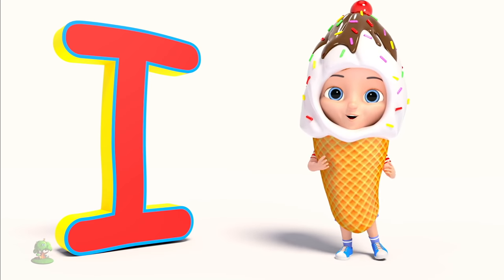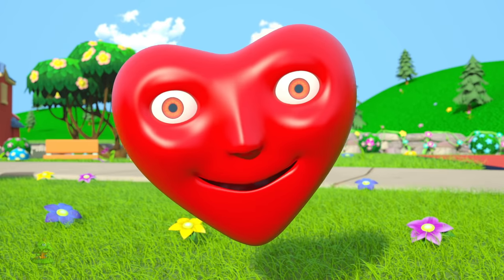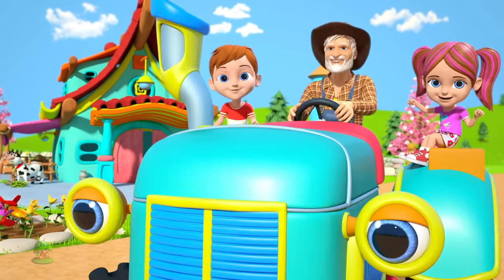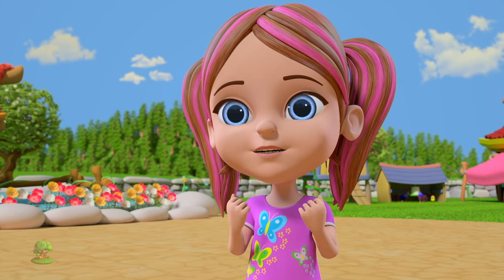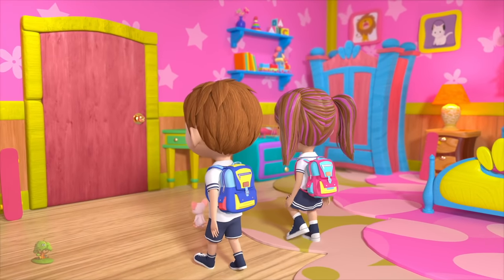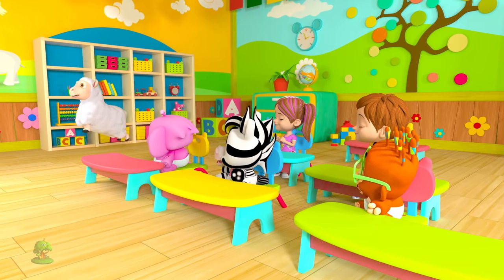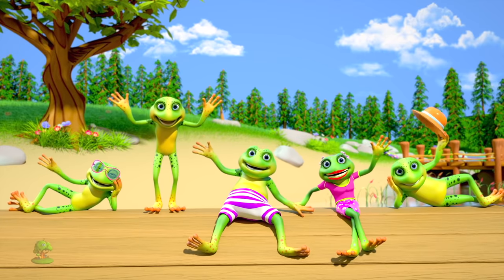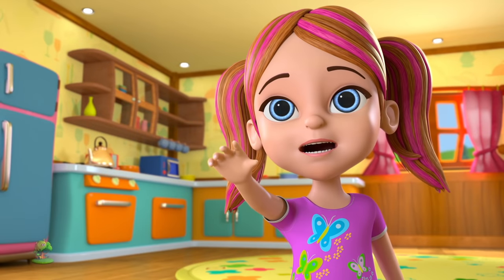ABC Song - Fantasy Alphabets | Nursery Rhymes for Babies by Little Treehouse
Hi Kids! Watch this Nursery Rhymes Collection by Little Treehouse! We hope you enjoy watching this animation as much as we did making it for you! This kids songs collection is great for learning the alphabet, numbers, shapes, colors and lots more. Happy Learning!

Click on the link below for Little Treehouse more nursery rhymes & baby songs

* Parents!

Little Treehouse Nursery Rhymes & Kids Songs is home to popular baby songs that educate & entertain toddlers & preschoolers through music & story-telling! Children can dance & sing along to classic & new rhymes for kids & cartoon songs like Baby Shark, Wheels on the Bus, Johny Johny Yes Papa, Five Little Monkeys & more!

Little Treehouse follows the adventures of a trio of siblings & their furry friends as they play, learn & explore the world around them through catchy songs and popular nursery rhymes.

From visiting a farm to going under the sea or even traveling to space, these siblings educate and entertain young minds while nurturing creativity and sparking imagination. Through its whimsical settings, charming characters and lively music, learning with Little Treehouse becomes a joy for preschoolers and toddlers.

Our animated videos & kids songs have been created to make learning & education fun, impart family values & encourage healthy habits while entertaining our babies, toddlers & preschoolers. Parents will realise that Little Treehouse Nursery Rhymes & Kids Songs is the ideal destination to acquire knowledge, thinking skills & develop their child’s imagination & creativity.

Parents will also enjoy our YouTube learning videos created for kids with preschool songs, funny cartoons & popular lullabies. Preschoolers, toddlers & babies can learn letters, numbers, animal sounds, colors, shapes & more with our educational videos for kids!